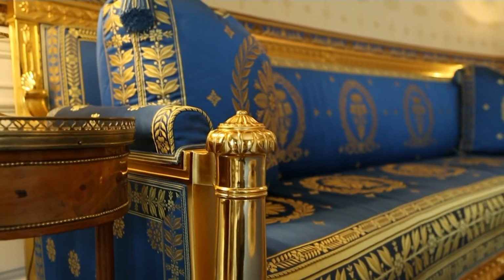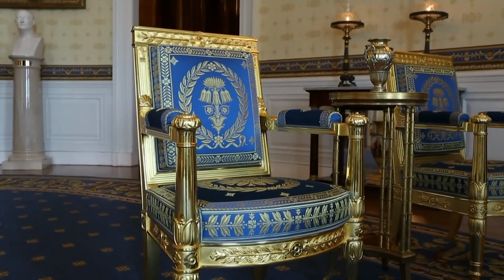Take a look at First Lady Melania’s improvements to the White House